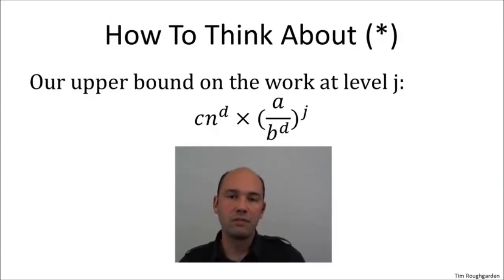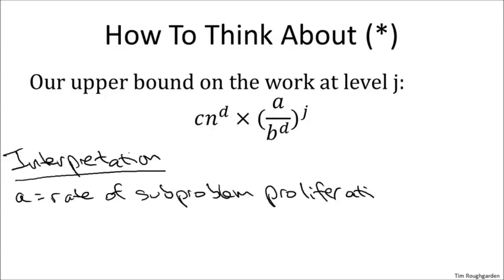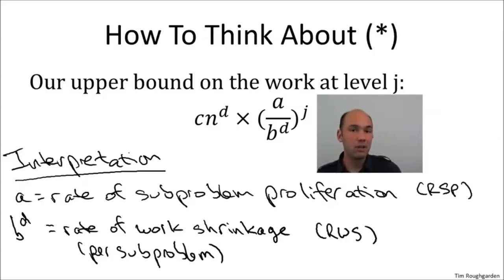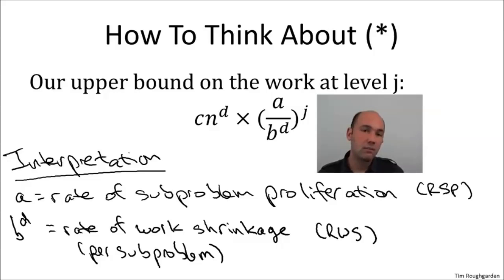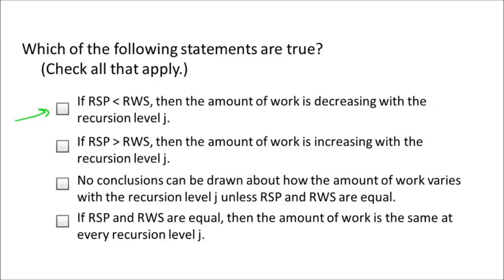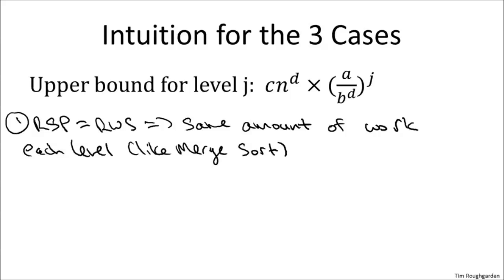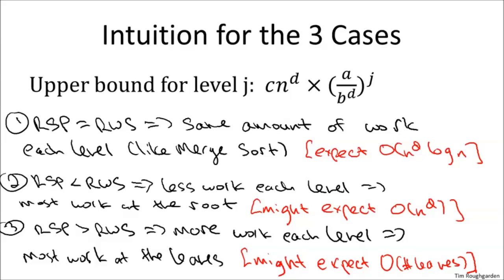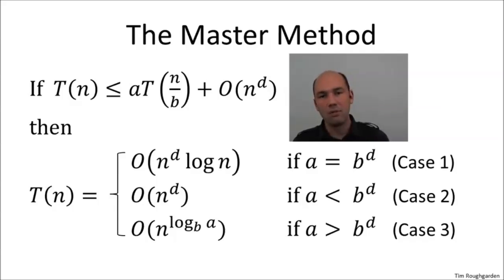Interpretation of the 3 Cases | Algorithm